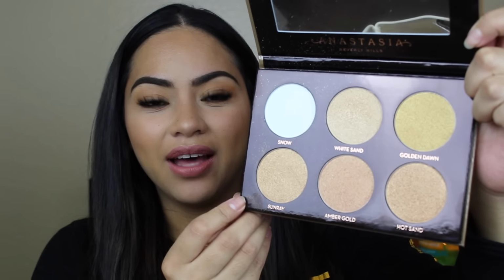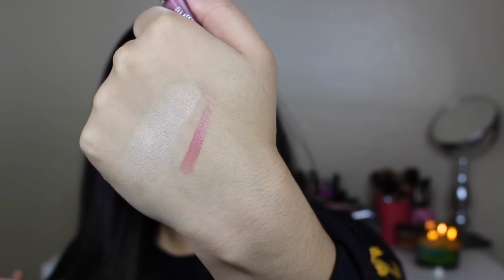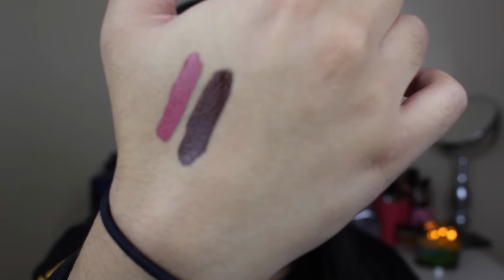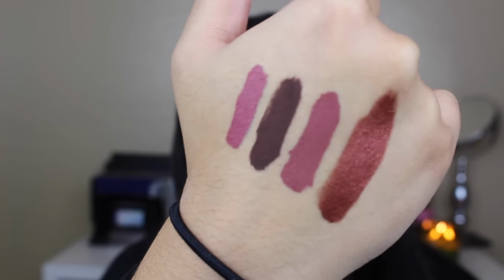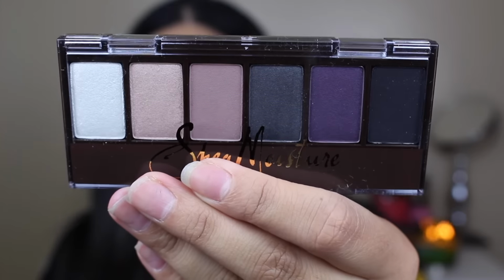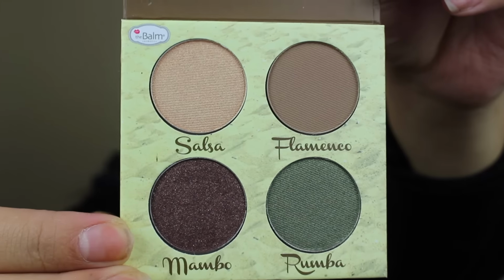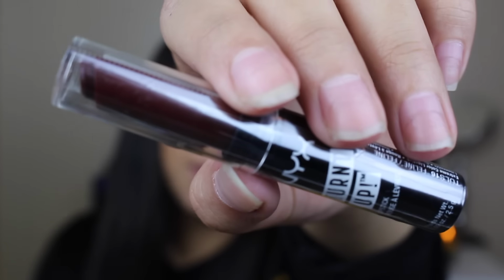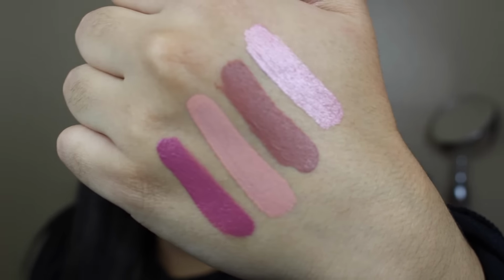COLLECTIVE MAKEUP HAUL! | ABH, COLOURPOP & MORE!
Hi my loves! I asked you guys what kind of haul you wanted to see, and you guys chose makeup haul! I hope you guys enjoy this video!

*Lipland Cosmetics: USE 'XONIKKY' FOR $$ OFF!
*Vitamin Sea Company: USE 'NICOLETTE' FOR $$ OFF!

the end, xo